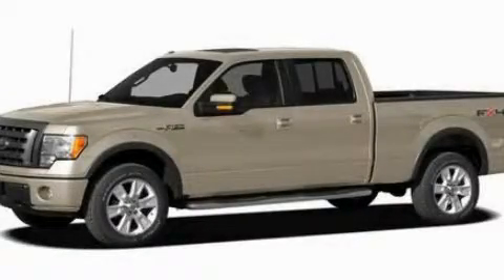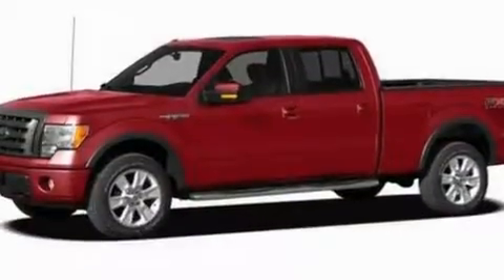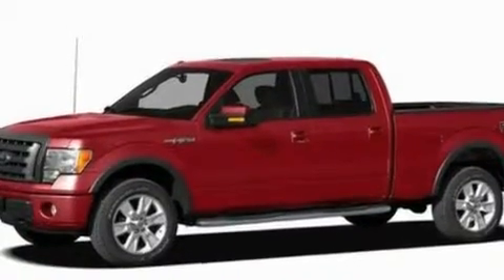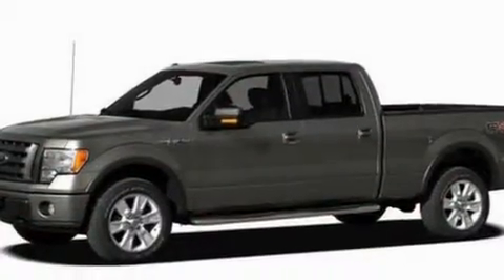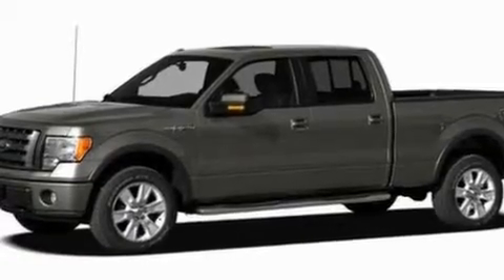2010 FORD F-150 Chandler AZ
Year : 2010

 Make : FORD

 Model : F-150

 Engine : 5.4L V8

 Trans . : AUTO 6SPD

 Exterior : PUEBLO GOLD CLEARCOAT

 Miles : 15

 Interior : CAMEL

 Earnhardt Ford

 7300 West Orchid Lane

 2010 FORD F-150 Chandler  AZ